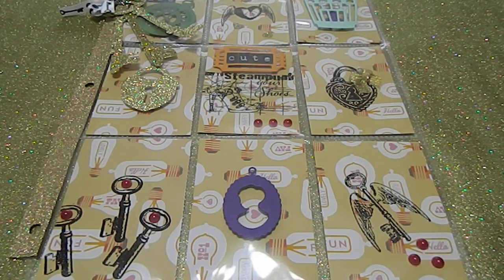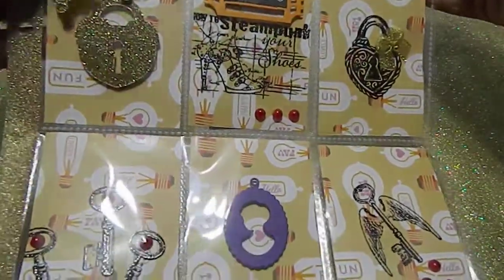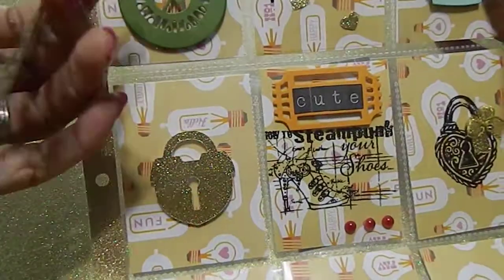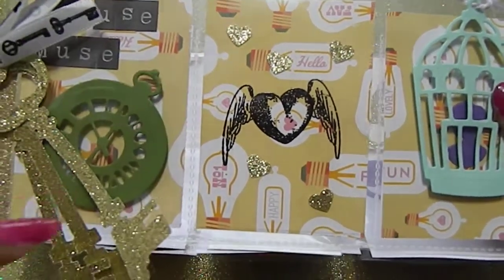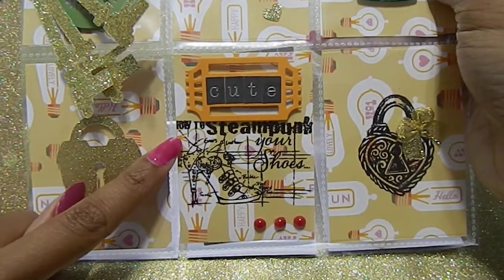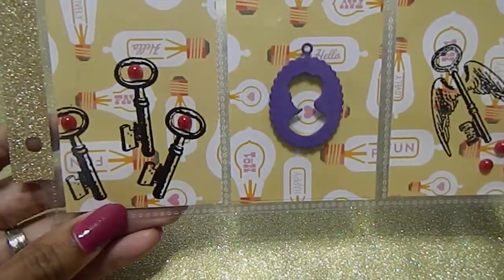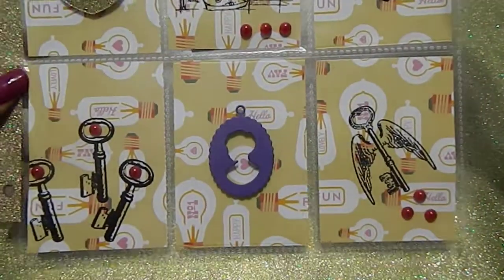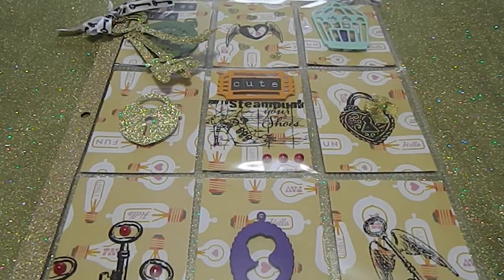My First Steampunk Pocket Letter! (My Swap For Re-Use Muse)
It's so much fun stepping out of your comfort zone to try something unique. Well, I did just that. I designed a steampunk pocket letter for Re-use Muse since I know that's her favorite craft style. This is a swap that I had promised. My word is my bond and I can't wait for her to receive my pocket letter. Checkout Re-use Muse YT channel. :)